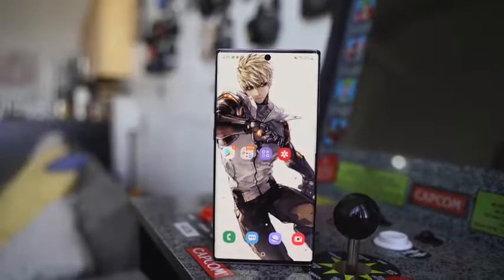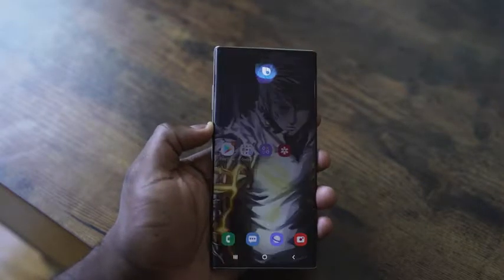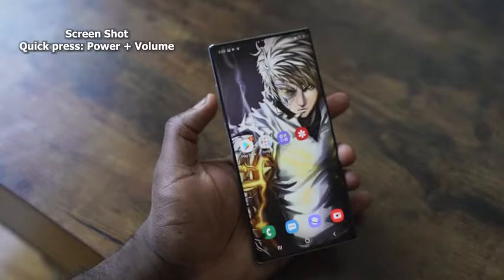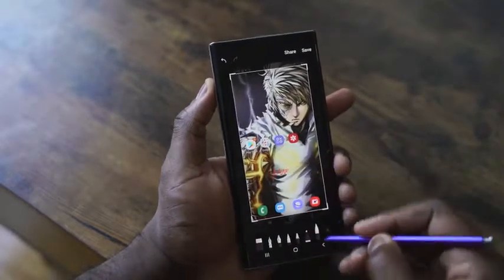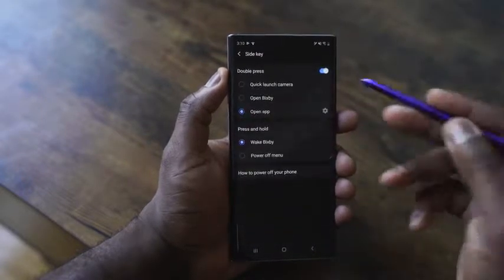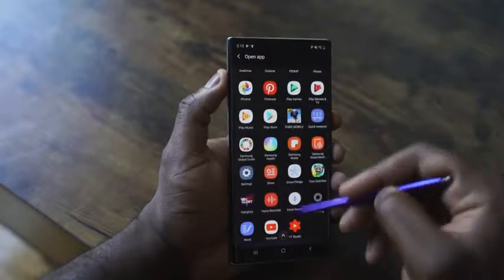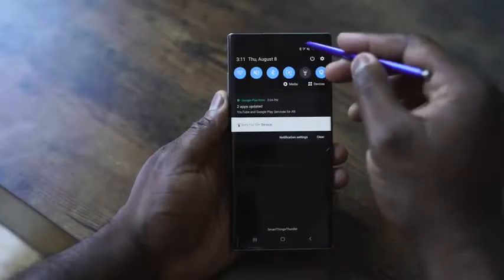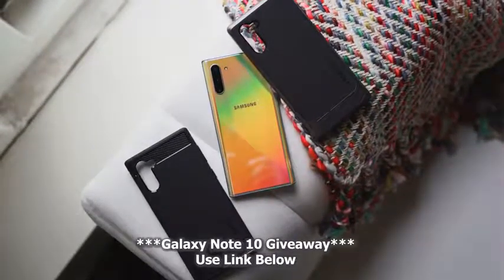Galaxy Note 10 Plus How to POWER OFF & disable Bixby on the !!!